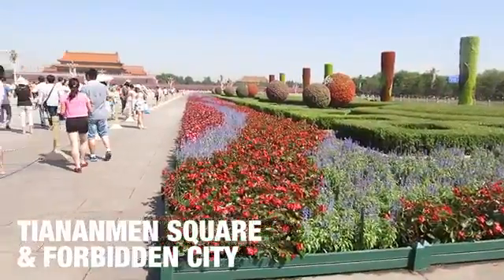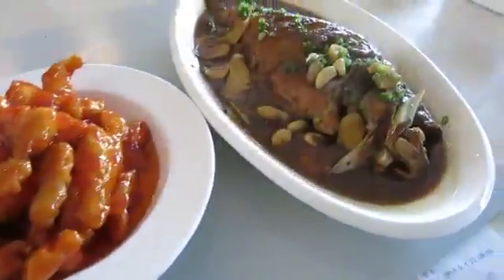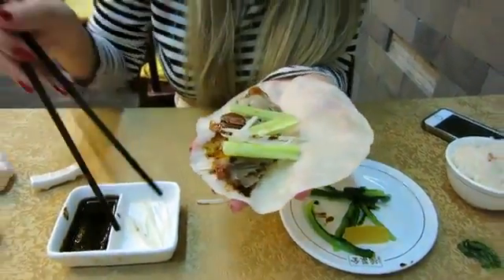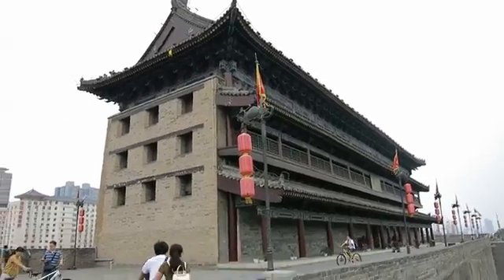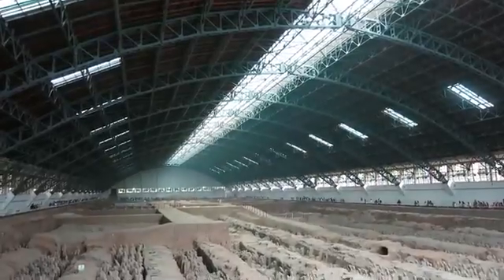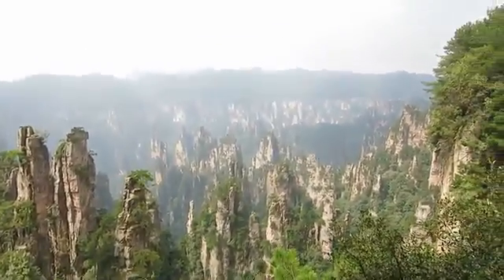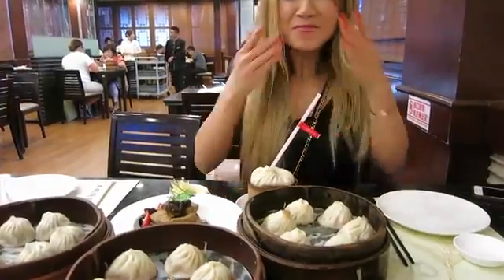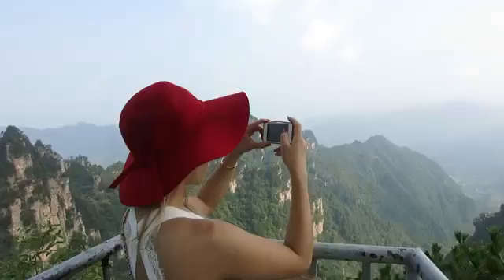She Toured Round China in 9 days, This is what she found.